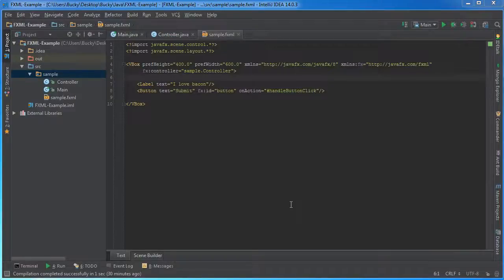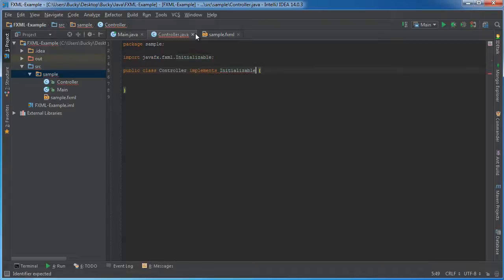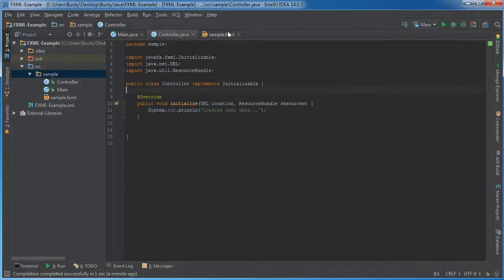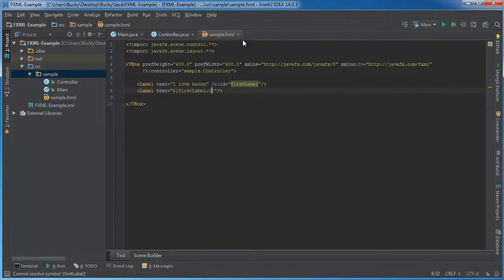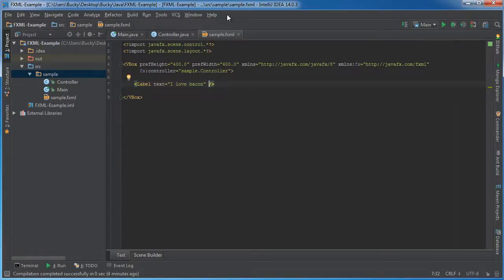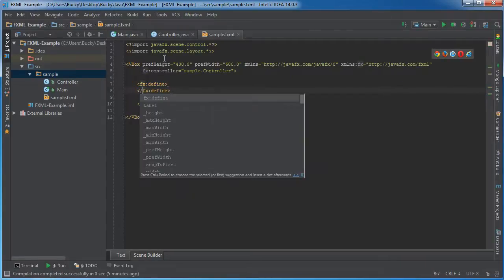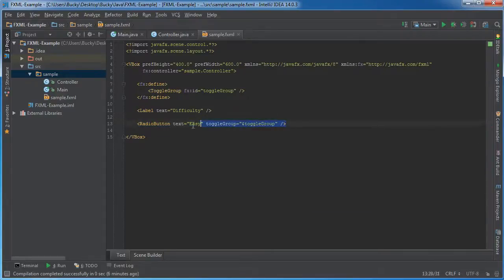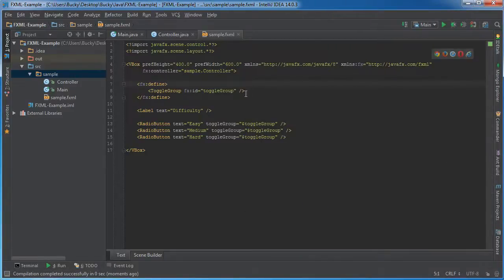JavaFX Java GUI Tutorial 33 Initialize, Binding, and Reusable Components